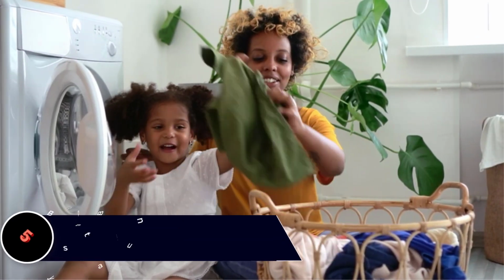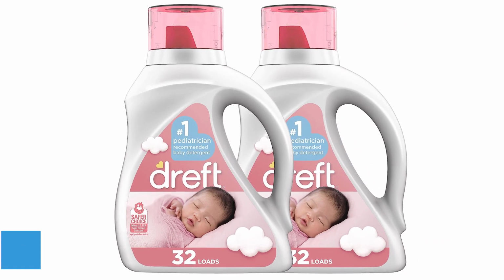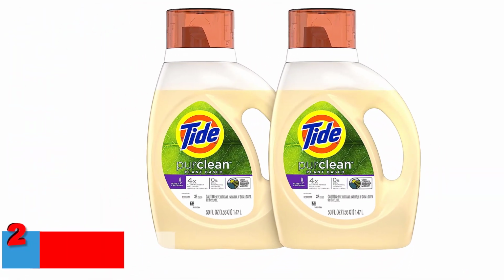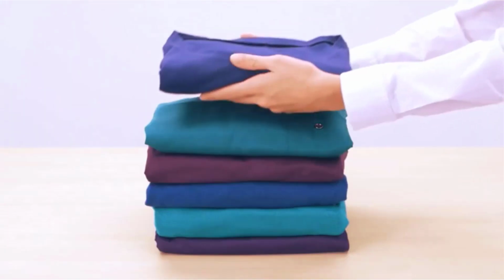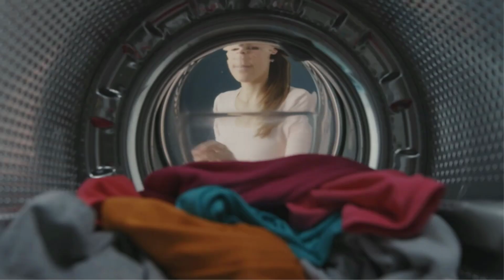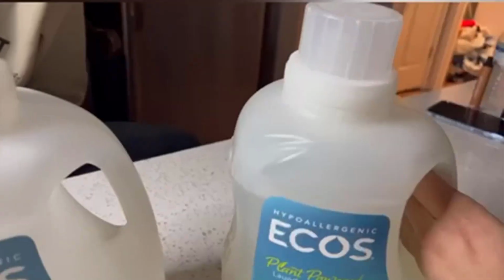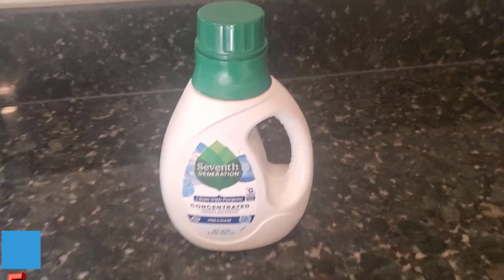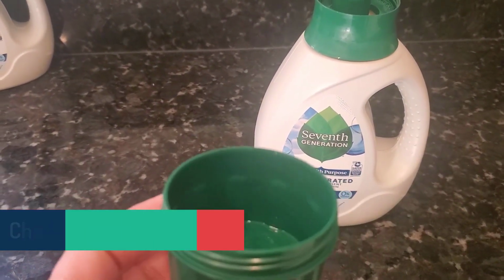✅ Top 5 Best Baby Laundry Detergents Reviews For Clean Clothes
If your baby is messy and tends to dirty their clothes often, you need the best baby laundry detergents. When you have a baby or a toddler at home, it’s natural for your laundry to be more than that of other parents with older kids.

 Moreover, you also need to use gentle detergents to wash your baby’s clothes since they have sensitive skin.

Given the many choices available in the market, we have compiled a list of the best baby laundry detergents you can choose from. So, watch on and pick one. 00:00

👉 1. Dreft Stage 1: Newborn Baby Laundry Detergent. 00:37

👉 2. Tide Purclean Plant-Based Laundry Detergent. 01:28

👉 3. Charlie’s Soap Laundry Powder. 02:09

👉 4. ECOS Liquid Laundry Detergent. 03:00

👉 5. Seventh Generation Concentrated Laundry Detergent. 03:40

Number 1. Best For Newborn’s Laundry: Dreft Stage 1: Newborn Baby Laundry Detergent.

The Dreft Newborn Baby Laundry Detergent works best for a newborn’s laundry, but you can also use it to wash older babies’ clothes. It is specially designed to wash baby laundry and is gentle on the baby’s skin. It is formulated for high-efficiency and standard washers.

Hypoallergenic, biodegradable ingredients.
Chloride-free, phosphate-free, and dye-free.
Helps remove 99% of baby food stains.
Gentle on sensitive skin.

What We Don't Like:-
The scent may be strong for some users.
May not work well with stubborn poop stains.

  Number 2.  Best Plant-Based: Tide Purclean Plant-Based Laundry Detergent.

The Tide Purclean Plant-Based Laundry Detergent is primarily made with bio-ingredients, which comprise about 65% of the components. It is devoid of chlorine, phosphates, and optical brighteners. It is gentle on sensitive skin and works well with regular and HE washers.

Plant-based detergent with biodegradable ingredients.
Dye-free.
Has a mild, lavender fragrance.
Certified by the US Department of Agriculture (USDA).

May have a thick consistency.
May create a lot of suds in the washer.

 Number 3. Best Hypoallergenic: Charlie’s Soap Laundry Powder.

Charlie’s Soap laundry powder works on all your laundry—from high-tech fabrics to delicates. It effectively removes smells, stains, and left-behind residue from previous detergents.

Fragrance-free, hypoallergenic detergent powder.
Non-toxic and made with biodegradable materials.
Leaves no residue behind.

May need more than one wash to clean heavily soiled clothes.
May leave a white film on the clothes.

 Number 4. Best pH-Balanced: ECOS Liquid Laundry Detergent.

Devoid of dyes, optical brighteners, parabens, phosphates, and phthalates, the Ecos Liquid Laundry Detergent has a hypoallergenic, pH-balanced formula.

Available in a pack of two.
Cruelty-free.
Dermatologist-tested.
Safe for hand-washing.
S. EPA Safer Choice certified for safety.

May not work as effectively on stubborn stains.
May not be effective in getting rid of strong odors.

  Number 5. Best USDA-Certified: Seventh Generation Concentrated Laundry Detergent.

The Seventh Generation Concentrated Laundry Detergent has a powerful triple-enzyme formula that fights tough stains.

About 96% of detergent is made of plant-based ingredients.
EPA Safer Choice-certified and USDA-certified bio-based products.
Cruelty-free.
Fragrance-free, hypoallergenic, does not contain dyes or brighteners.

Quantity may be less.
May need more than one wash to remove stubborn stains.

You Can Buy It Right Now. We Made This List Based On Our Personal Opinion and hours of research & we have listed them based on the type of features and Prices. We have included options for every type of user so whether you are looking for the best budget.